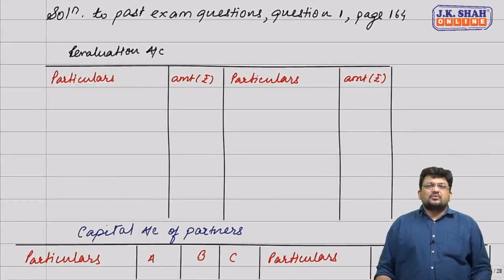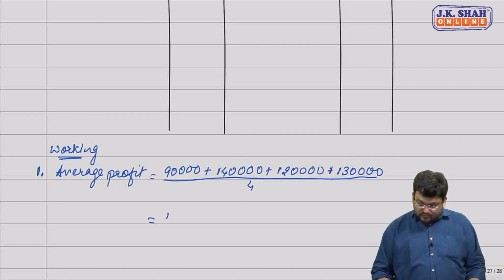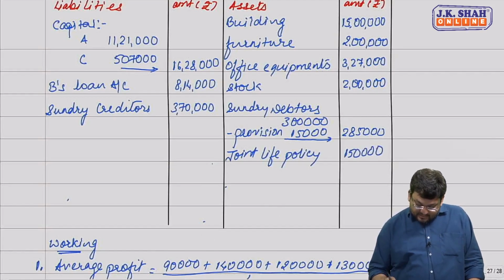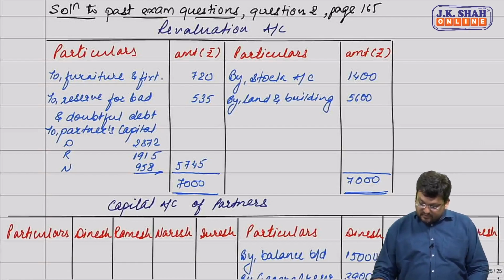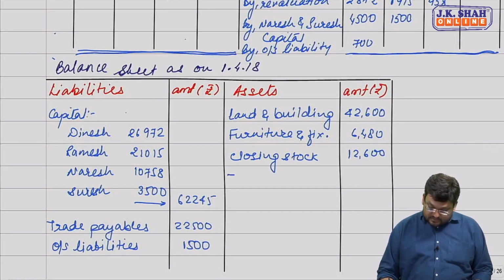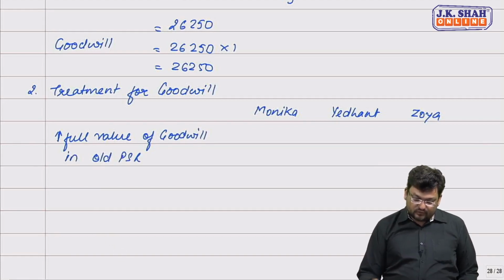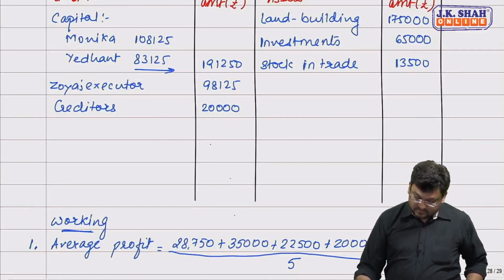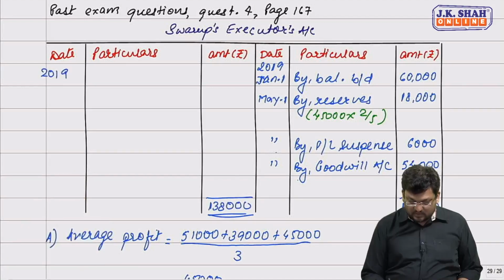Solutions Of Past Exam Questions Of Partnership Lecture 110